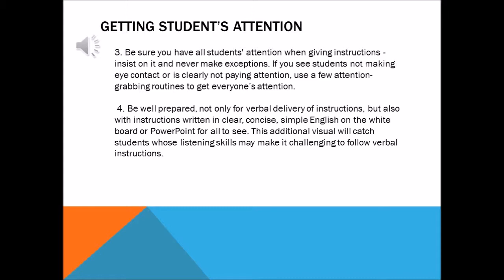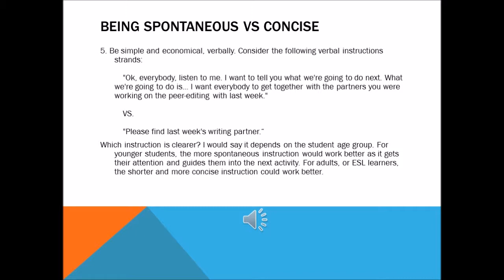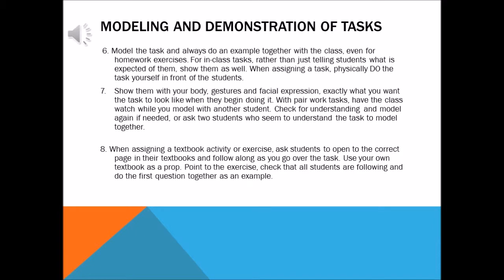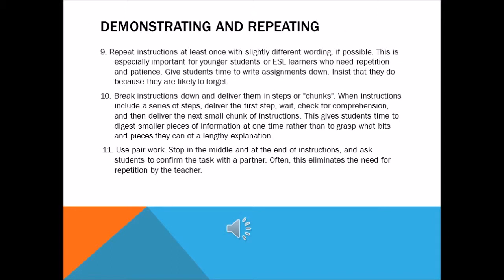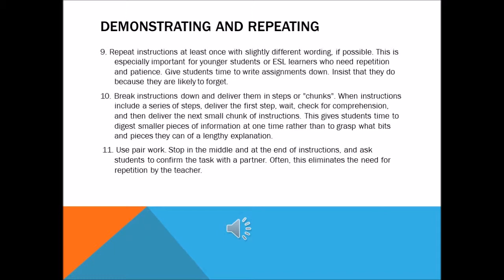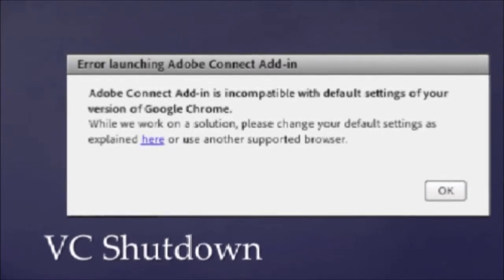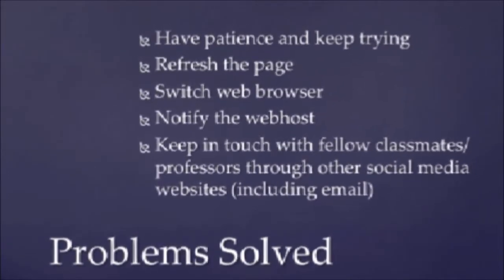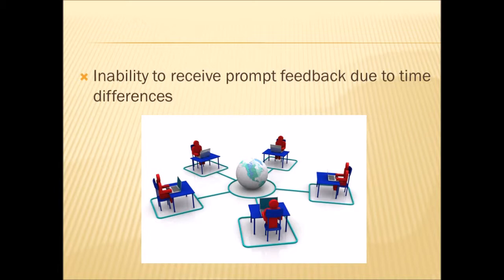Teach-NOW Collaborative Video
by Giulio, Caroline, and Amanda